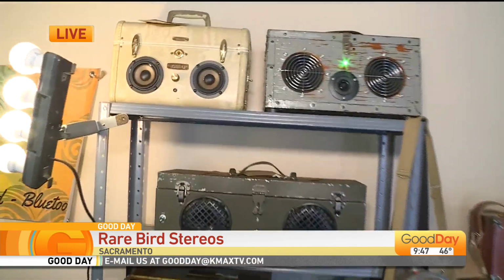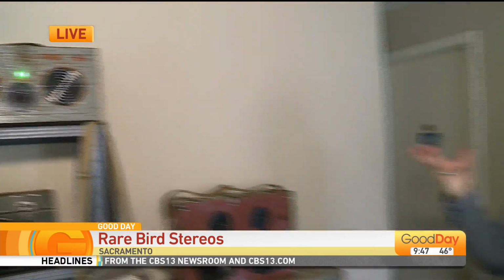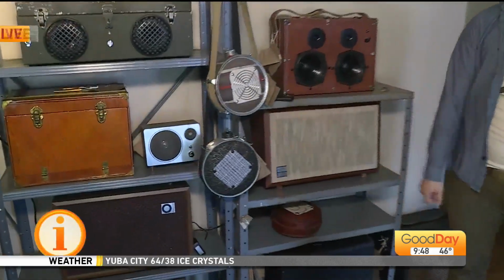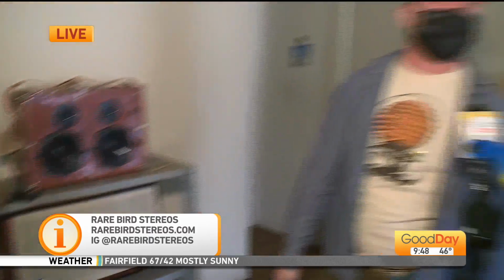Rare Bird Stereos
This local artist is bringing stereos back to life in a unique way!